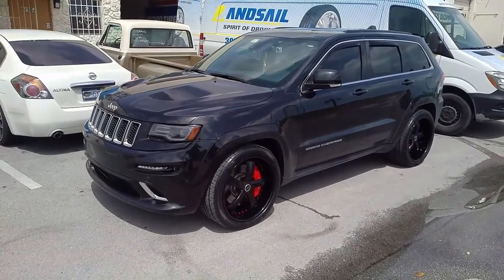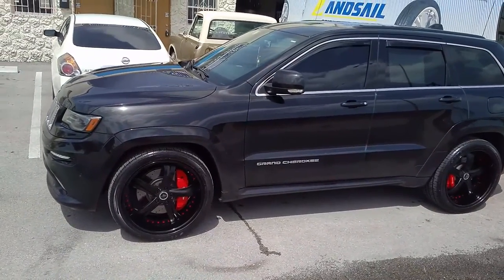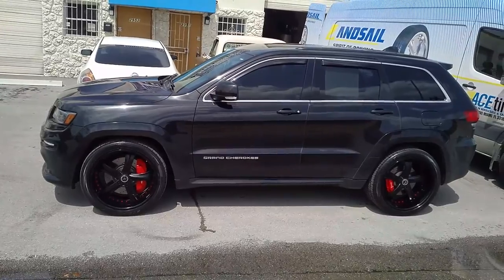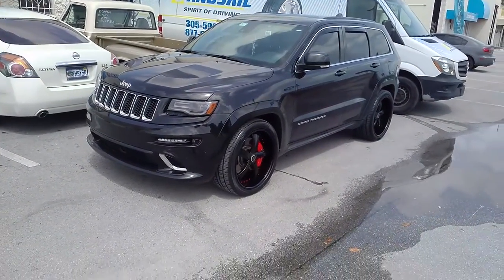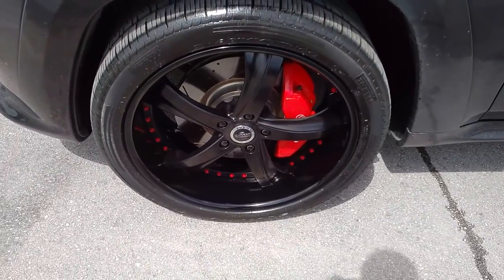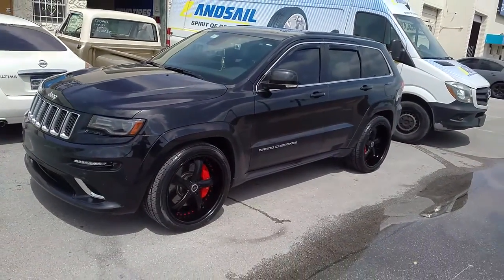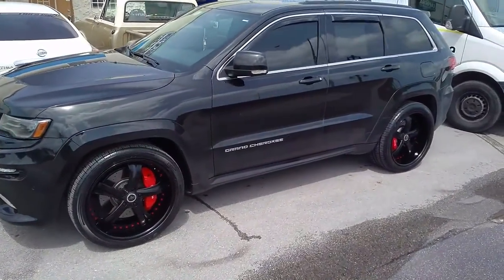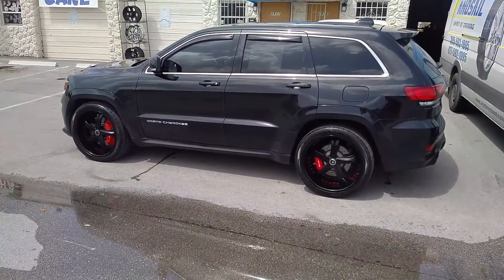877-544-8473 22 Inch SavinI SV-29 All Black Jeep Cherokee SRT Truck Rims Free Shipping